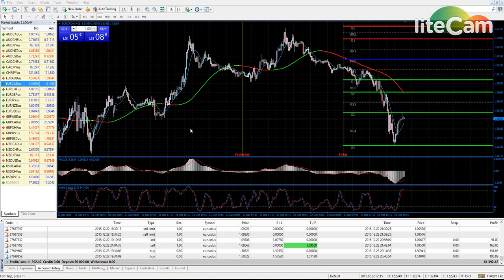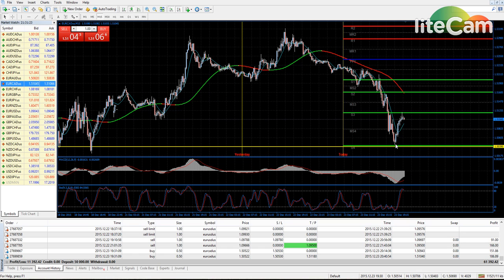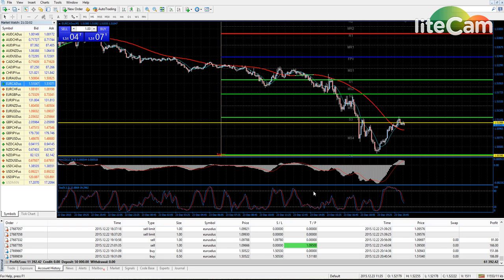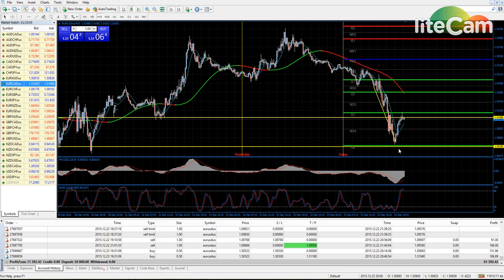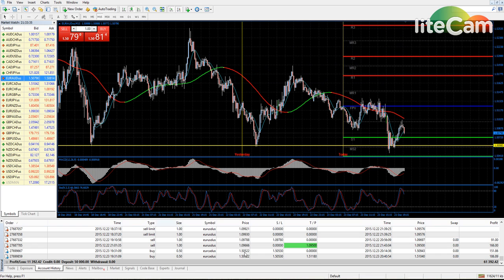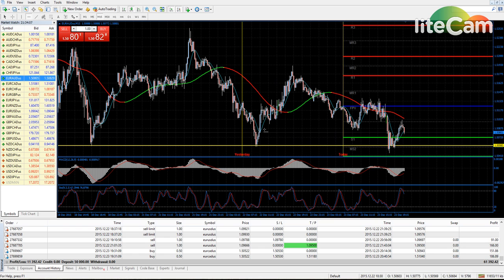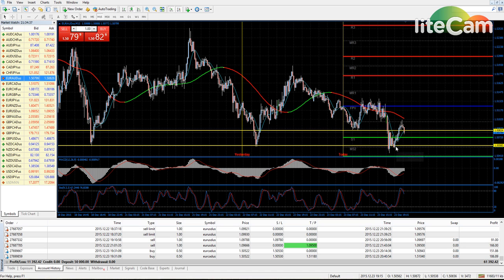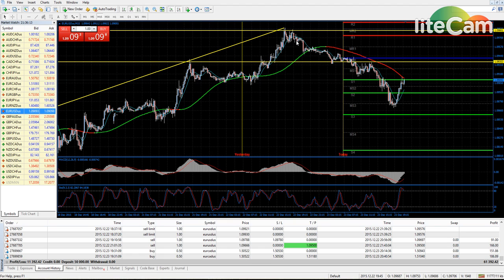dec 23, 2015 daily video